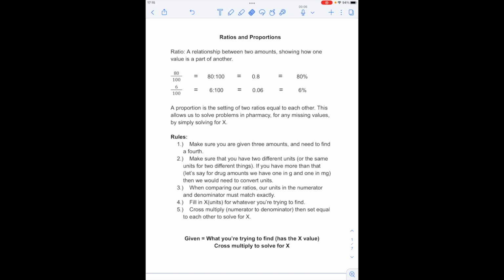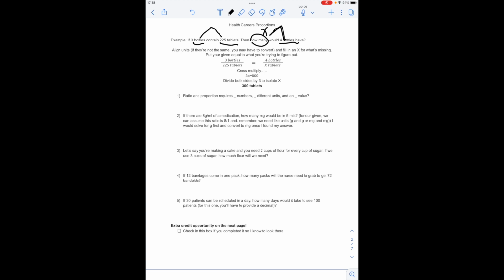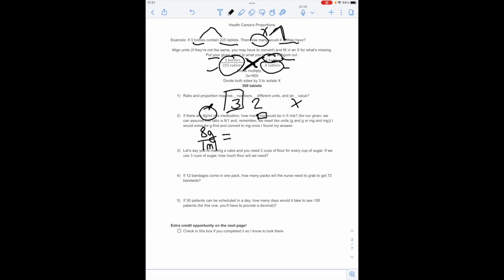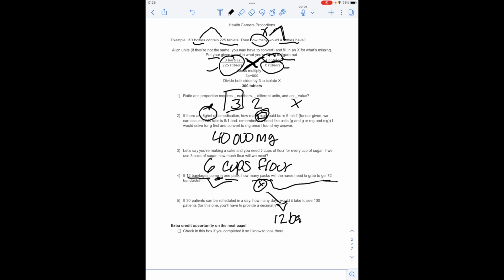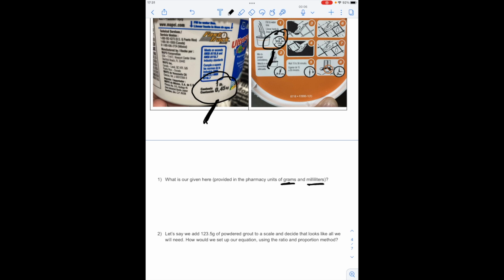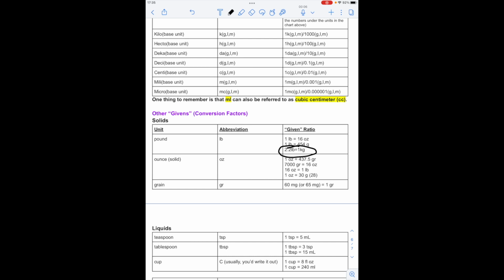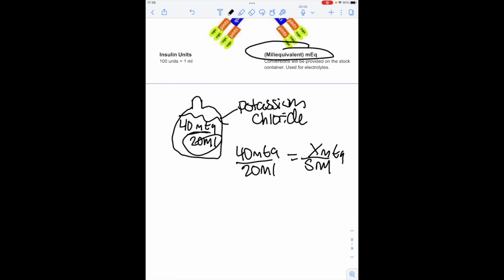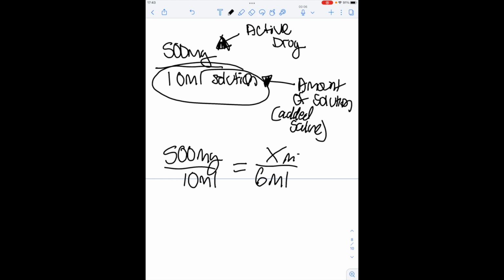Ratio and Proportion Review and Examples